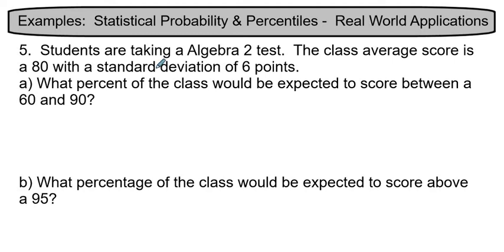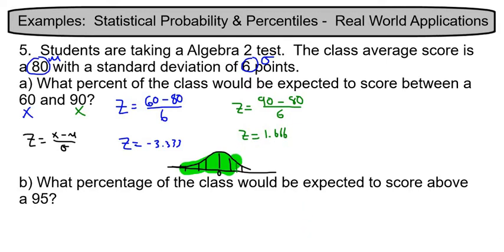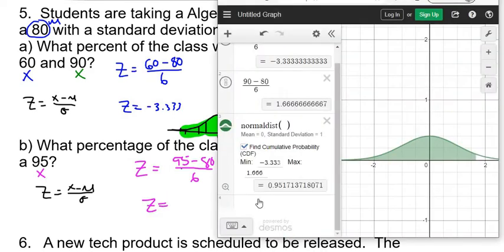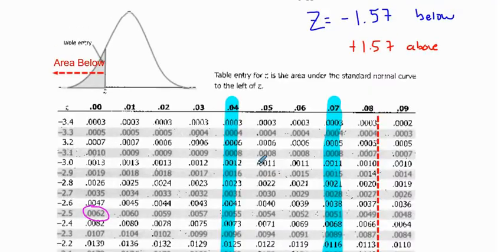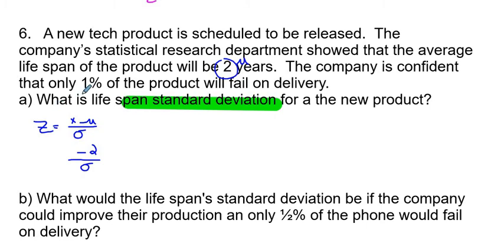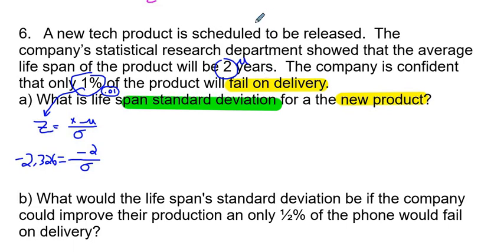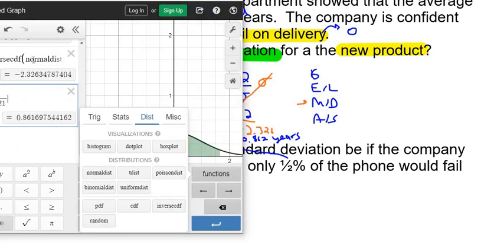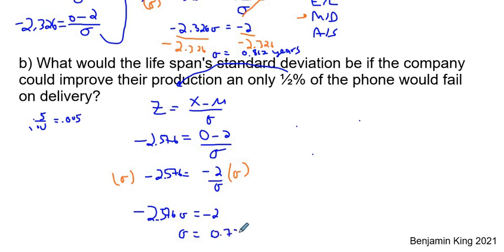08.3d - Examples - Real World Applications - Statistical Normal Probabilities and Percentages